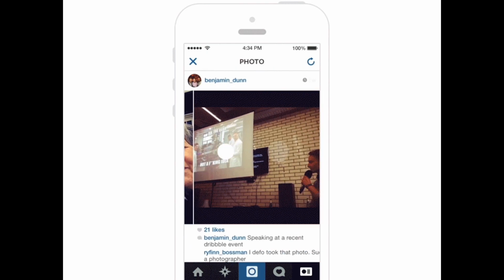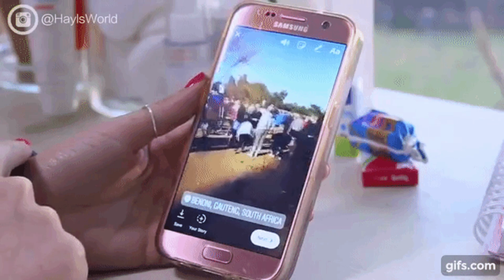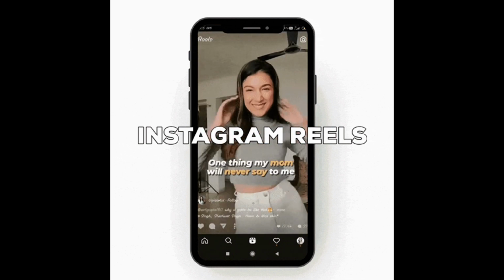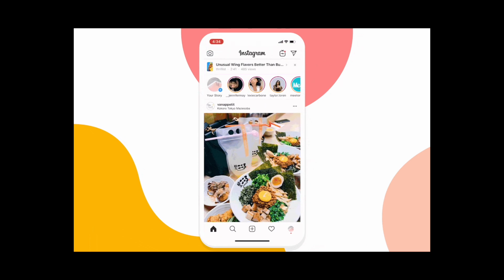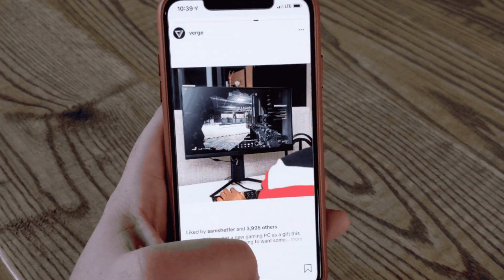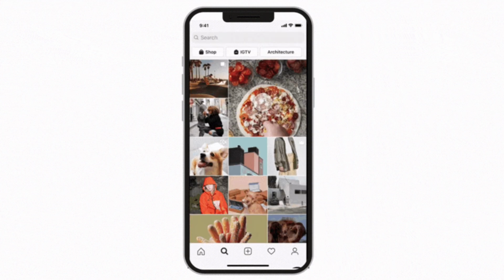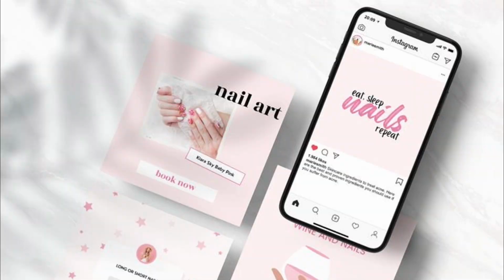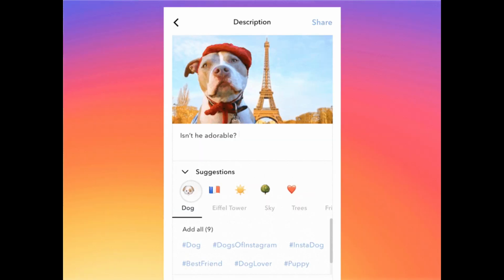How to Boost Your Instagram Engagement and Growth for Business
Mentioned resources in the video:
N/A

Are you looking to supercharge your Instagram engagement and growth for your business? Look no further! In this video, we'll unravel the secrets to help your Instagram profile thrive.

We'll delve into effective strategies for building a compelling Instagram presence that captivates your audience. Learn how to craft engaging content that resonates with your followers, and discover the power of storytelling through visuals. Dive into the art of using hashtags strategically, and find out how to leverage Instagram's features like stories, reels, and IGTV for maximum impact.

Understanding the algorithms and analytics behind Instagram is key to boosting your growth. We'll show you how to decipher insights, measure your success, and adjust your strategy accordingly.

Whether you're a business owner, marketer, or content creator, this video will equip you with actionable tips and insights to elevate your Instagram game. Don't miss out on the opportunity to connect with your audience, expand your reach, and drive results for your business. Join us on this Instagram growth journey today!